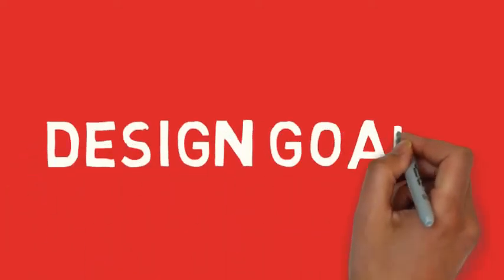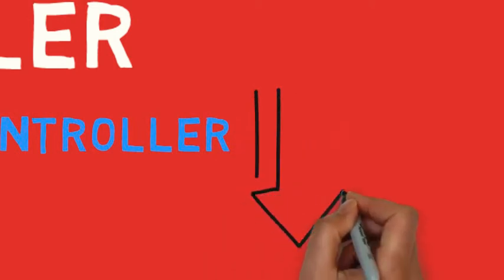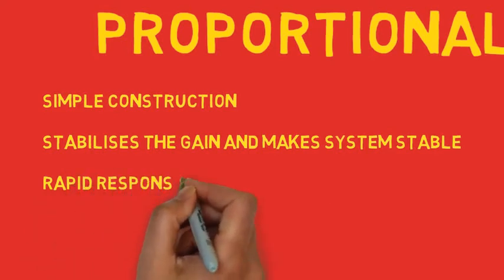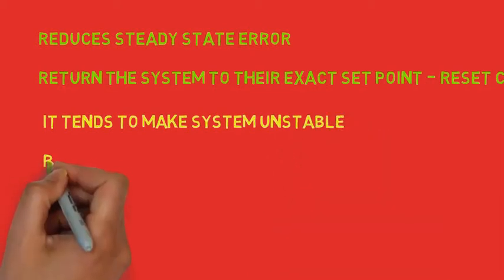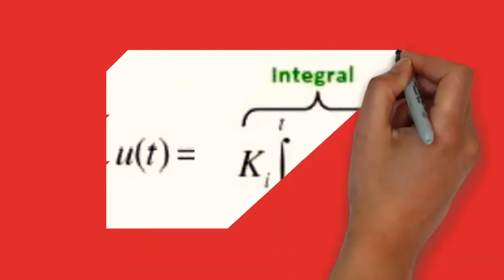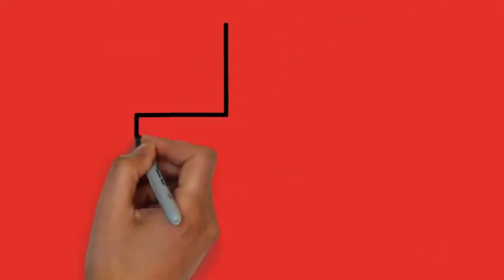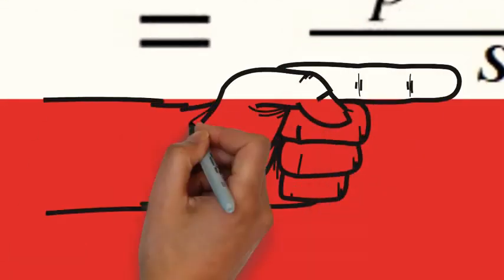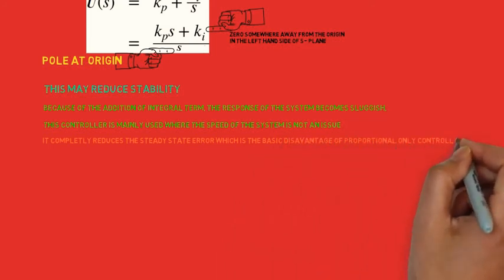PI Controller Explained in Detail| very Easy